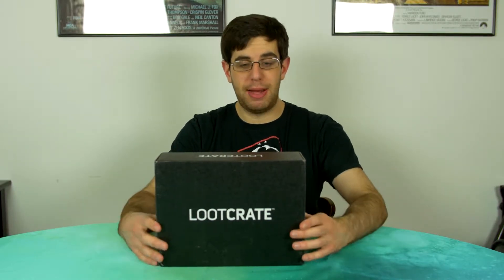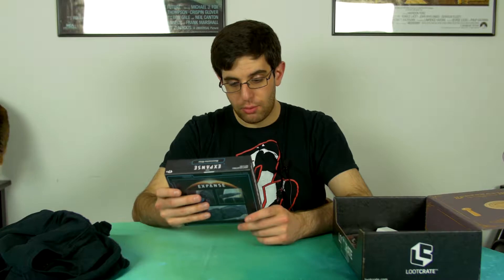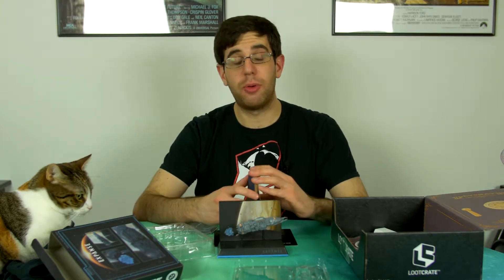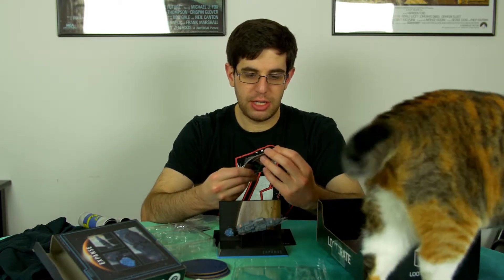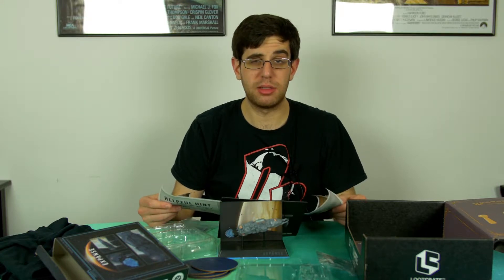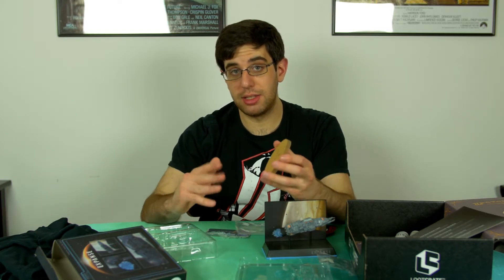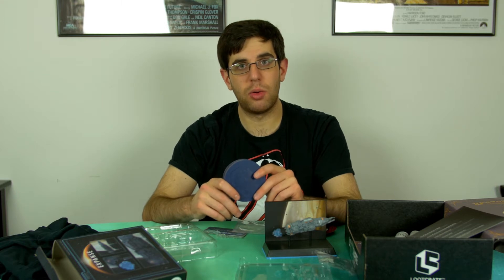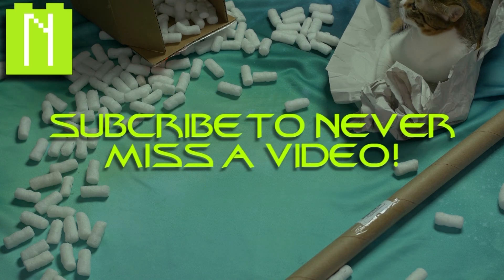Protect - February 2018 Loot Crate - Nerd Stuff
We got a rip off in a box! I mean...stuff in a box!